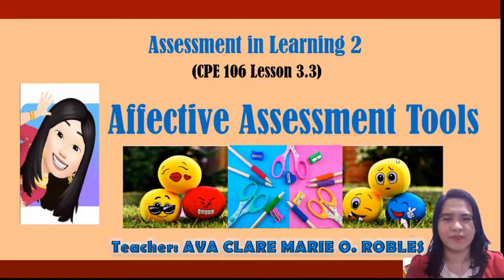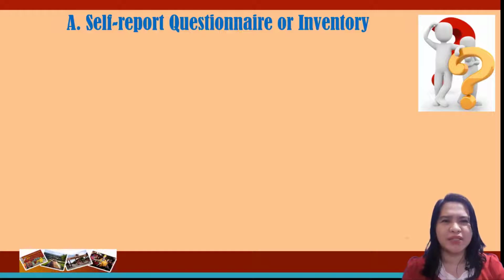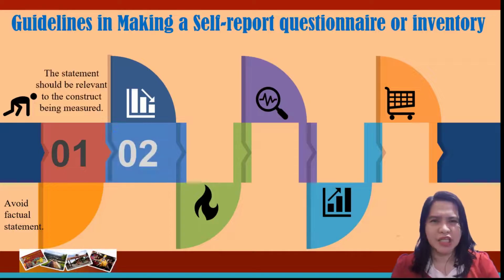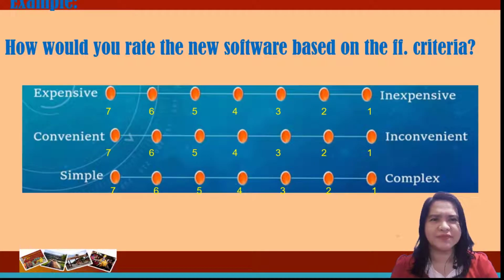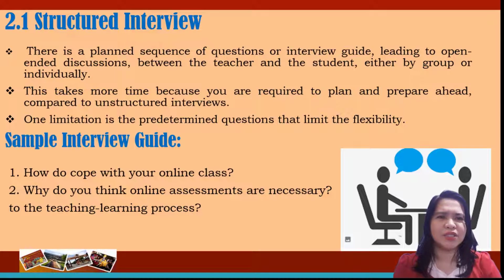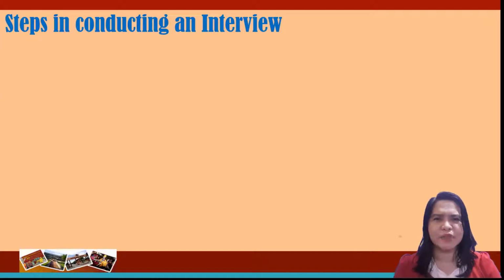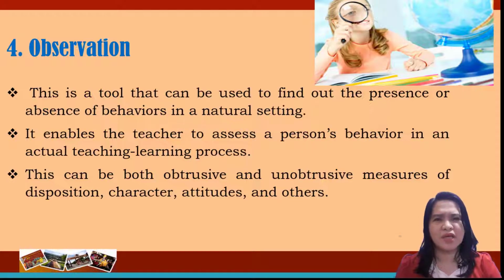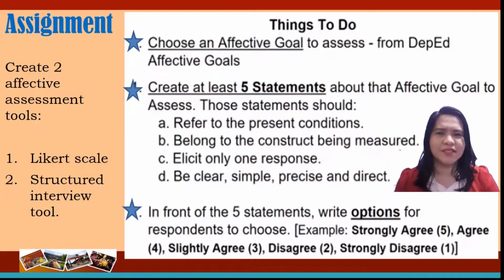Common Affective Assessment Tools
This video lecture explains the common affective assessment tools. Likewise, it demonstrates how these tools are crafted.. If you are interested to download the sample template of  affective assessment tools, simply click the link below--